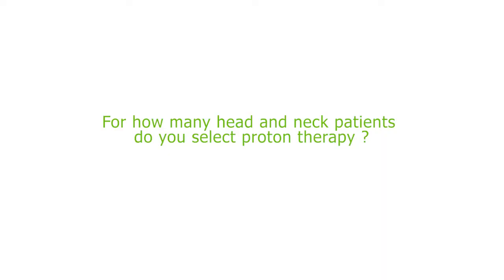Proton therapy and patient selection: a personalized approach at University of Pennsylvania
Dr. Alexander Lin, MD, Chief of Head and Neck Service, and Medical Director of the Proton Therapy Center at the University of Pennsylvania (UPENN), Philadelphia, Pennsylvania, United States, discusses how the institution selects patients for proton therapy in the treatment of head and neck cancer.

Dr. Lin explains the personalized approach to treatment, emphasizing patient consultations to determine the best course of action based on individual cancer types and potential risks of toxicity. He also highlights the role of proton therapy in minimizing risks while offering effective tumor control.

Dr. Lin shares that approximately 50% of patients undergoing radiotherapy at UPENN are recommended proton therapy, although logistical challenges may affect accessibility. Looking ahead, he explores the potential of model-based approaches to predict which patients are most likely to benefit from proton therapy. While these models may not replace clinical trials, Dr. Lin believes they can complement them, offering a way to identify the best candidates for proton therapy and clinical trials.

Key Highlights:

(00:00) Selecting the right patient for proton therapy

(01:29) Proton therapy for head and neck patients

(01:54) Evolution of patient selection in the future

(02:30) Improving patient selection: Model vs. Clinical trial

UPENN: University of Pennsylvania

The statements of the healthcare professional included in this testimonial reflect only his opinion and personal experience.

▬ Learn more ▬▬▬▬▬▬▬▬▬▬▬

Radiation Oncology with ProteusONE | IBA Proton Therapy

360° tour of a proton therapy center with ProteusONE

Proton therapy workflow with ProteusONE

▬ Follow us ▬▬▬▬▬▬▬▬▬▬▬▬

▬ About IBA ▬▬▬▬▬▬▬▬▬▬▬▬

IBA (Ion Beam Applications S.A.) is the world leader in particle accelerator technology. The company is the leading supplier of equipment and services in the field of proton therapy, considered to be the most advanced form of radiation therapy available today. IBA is also a leading player in the fields of industrial sterilization, radiopharmaceuticals and dosimetry. The company, based in Louvain-la-Neuve, Belgium, employs approximately 2,000 people worldwide. IBA is a certified B Corporation (B Corp) meeting the highest standards of verified social and environmental performance."